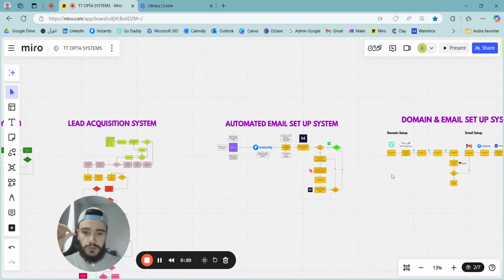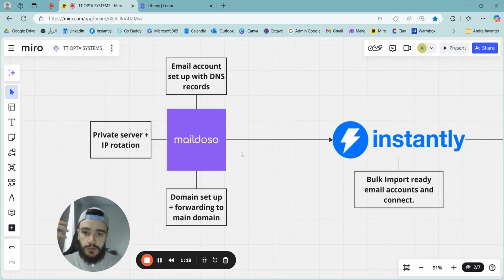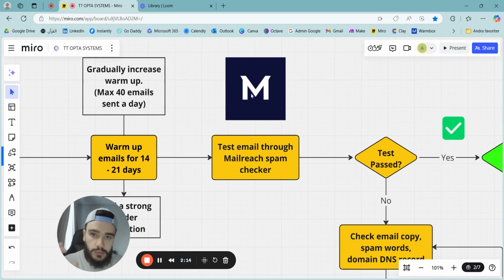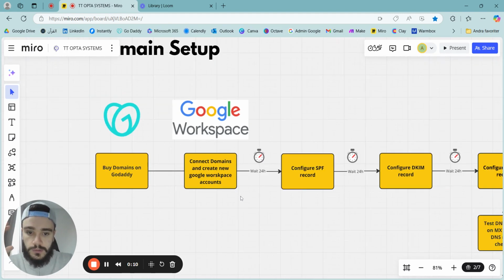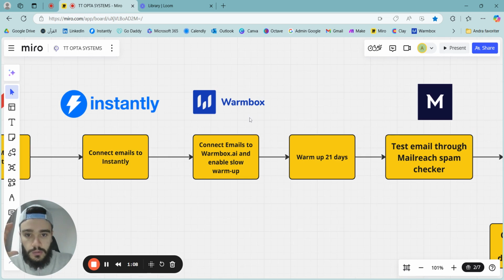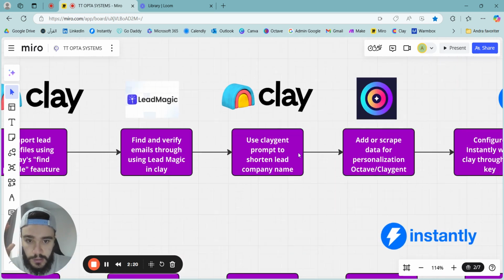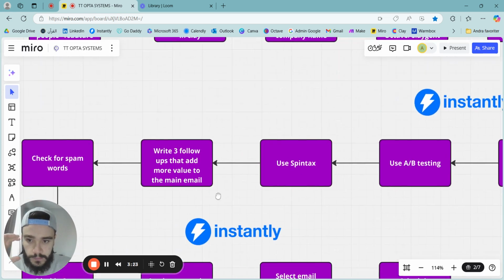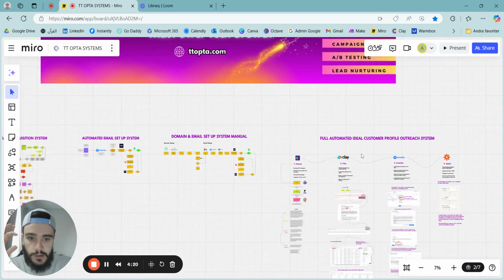HOW TO REACH 99% OF EMAIL INBOXES [IN 2025]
(Copy & paste URL)